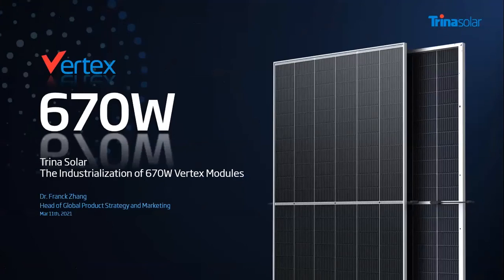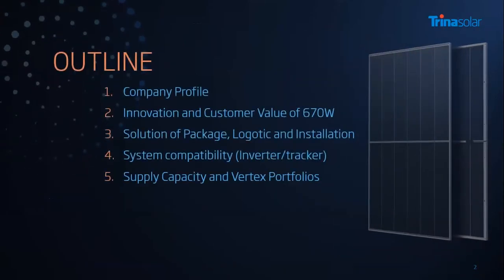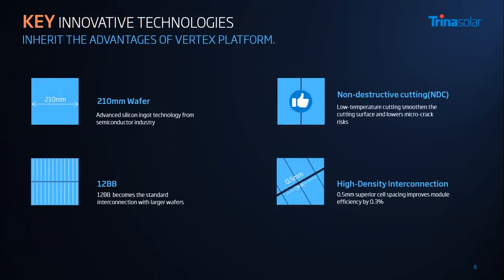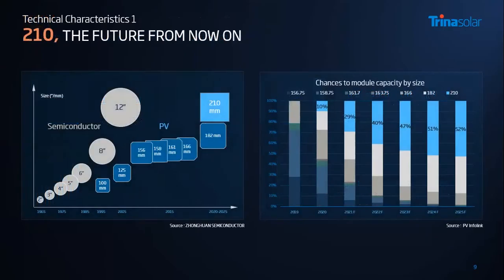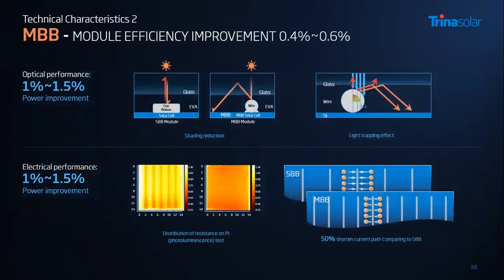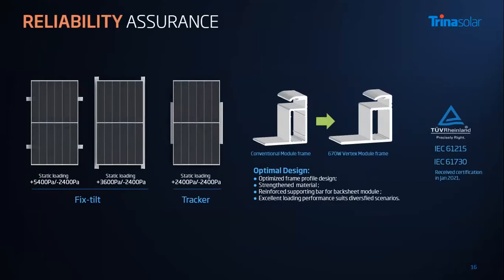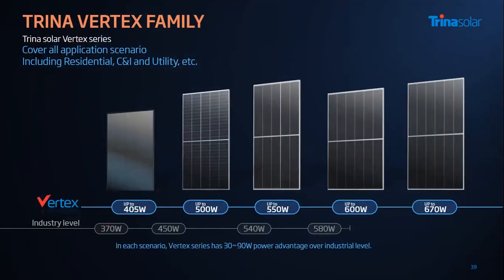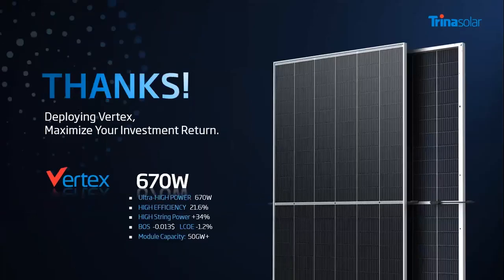Meet Trina Solar 670W Vertex Module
At the PV Module Tech Conference on March 11, 2021, Trina Solar officially unveiled a new generation of ultra-high power Vertex module with a single panel power of 670W.